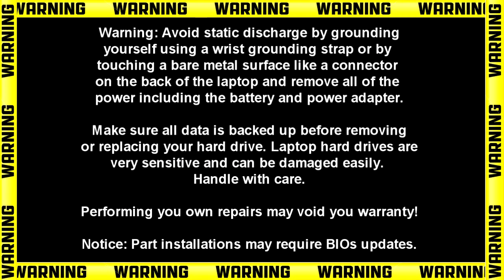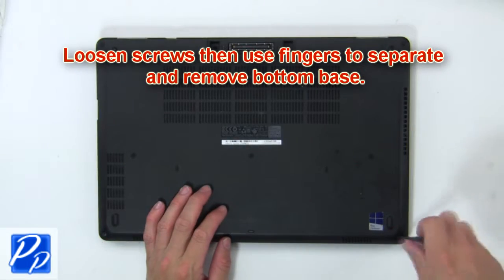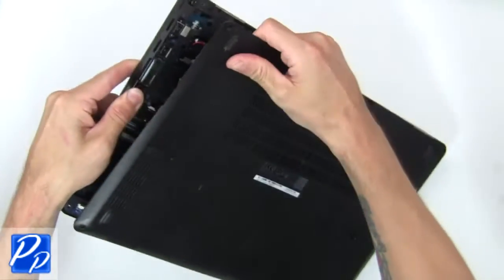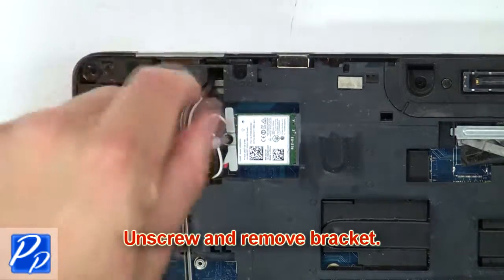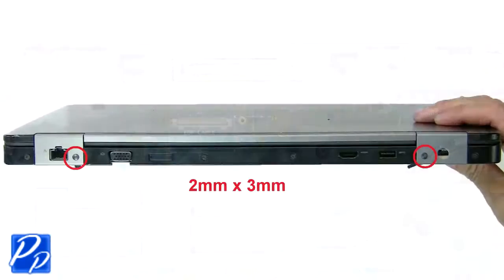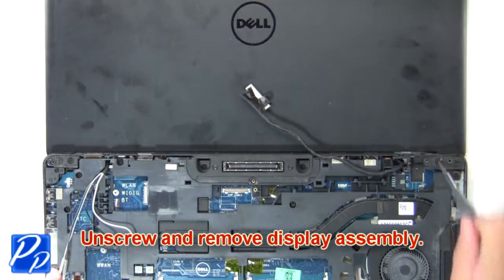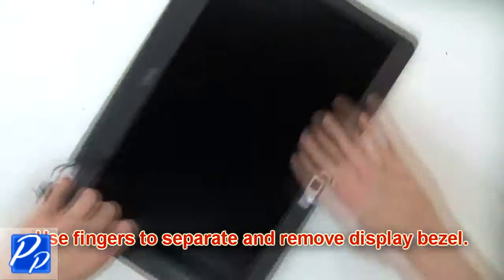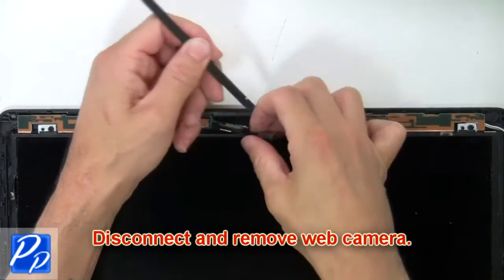Dell Latitude E5570 (P48F001) Web Camera How-To Video Tutorial